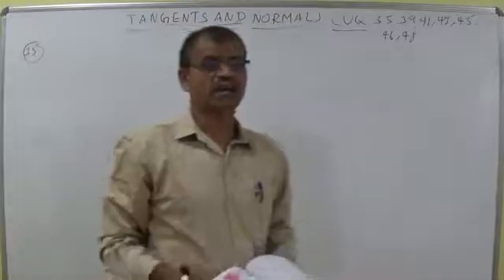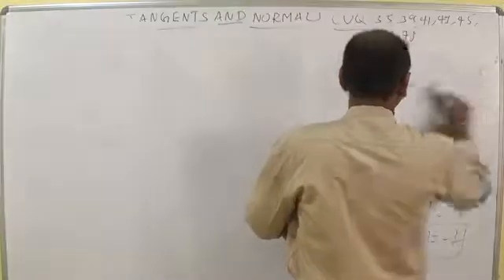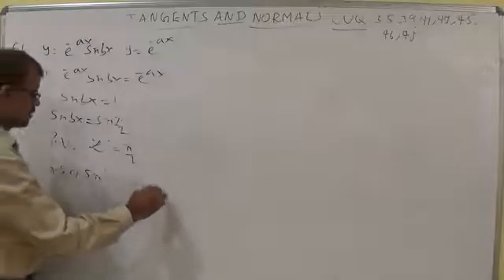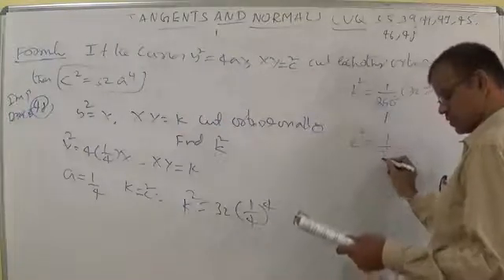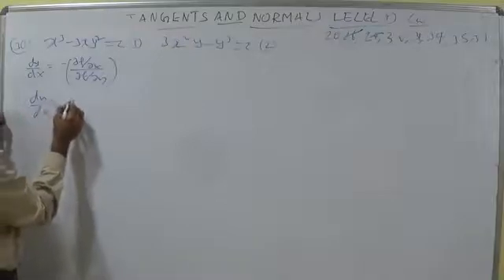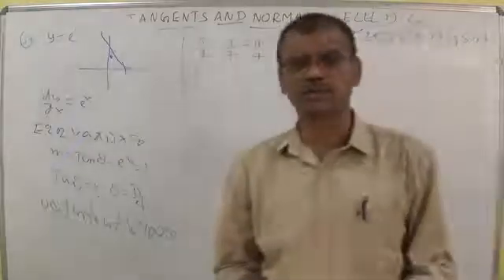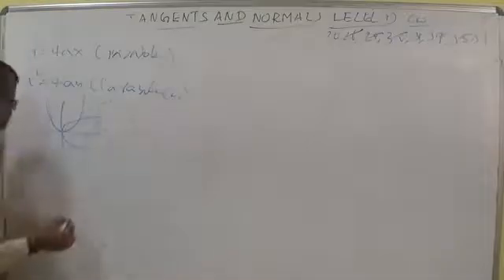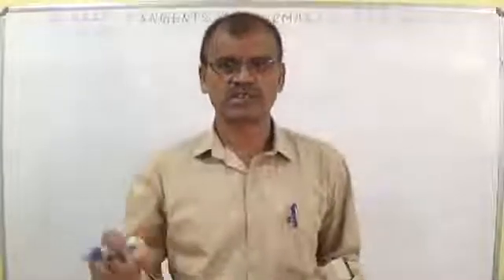Day 8 Mathematics Tangents and Normals Level 1 Part 1